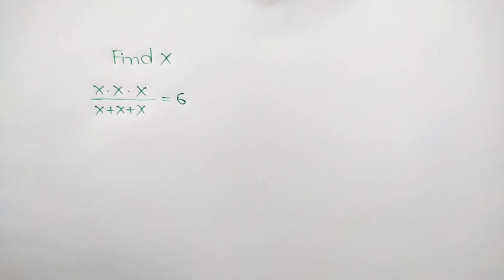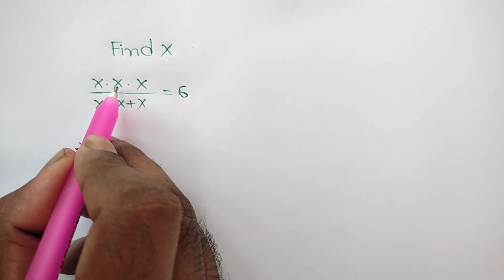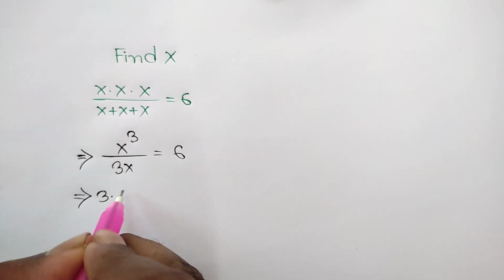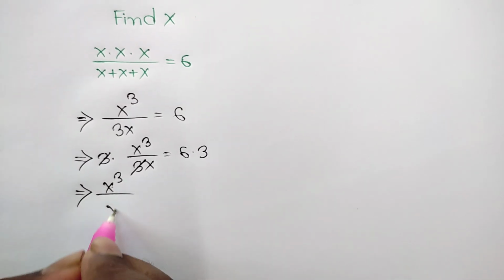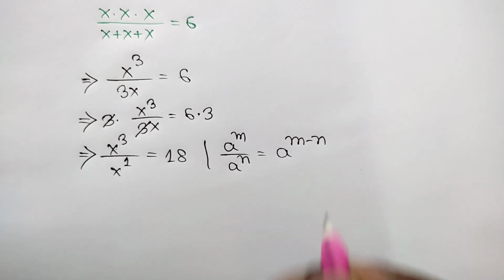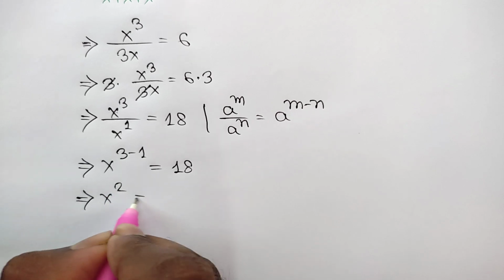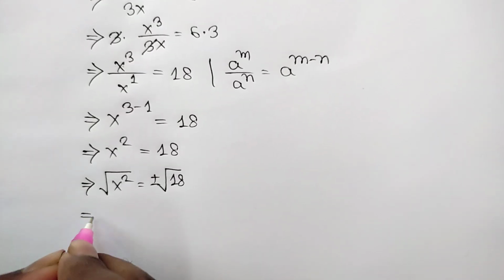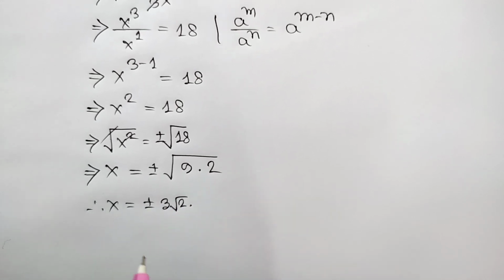A Nice Math Problem | Can You Solve?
maths Olympiad
France math Olympiad
math Olympiad
math
math Olympiad problems
math problem
algebra 2
nice France
Olympiad mathematics
Olympiad questions
Olympic math

Olympiad Algebra
olympiad prepare
international olympiad maths
olympiad mathematics
international olympiads
international maths olympiad
olympiad
international mathematics olympiad
mathematics
math olympiad
olympiad mathematics
math olympiad
maths olympiad
olympiad math
maths trick
olympiad
maths olympiad
olympiad mathematics
math olympiad